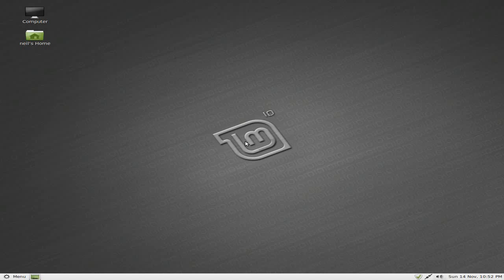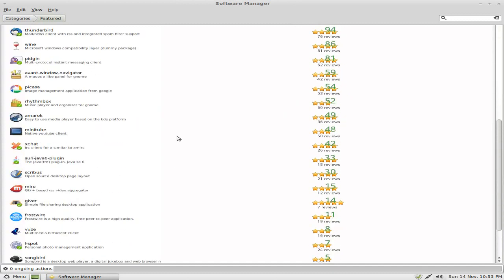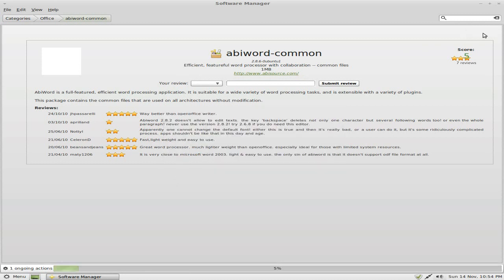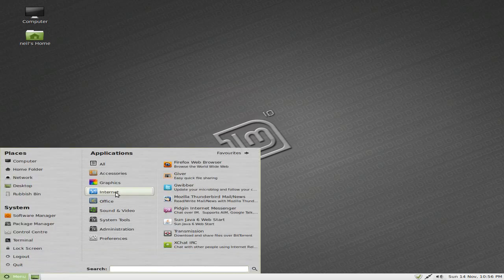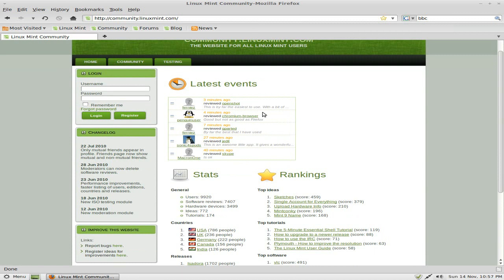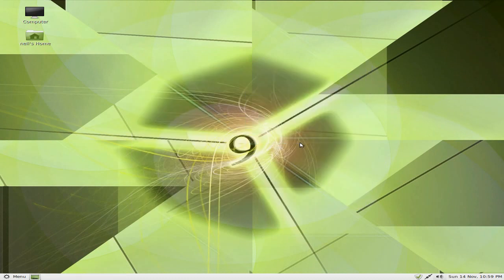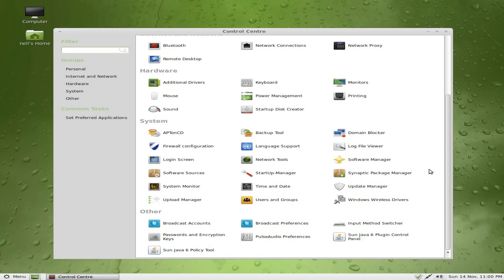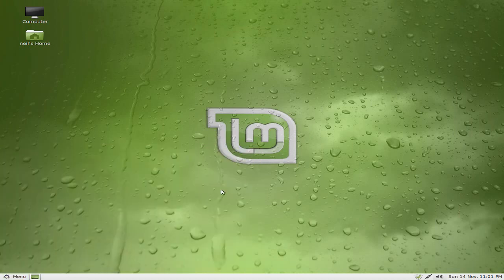Linux Mint 10....More Polo Mint This Time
Now here is my look at julia,or linux mint 10,now i do like it quite a lot,but i was still having a few problem getting stuff to install correctly,or maybe it was just a bad install on the whole